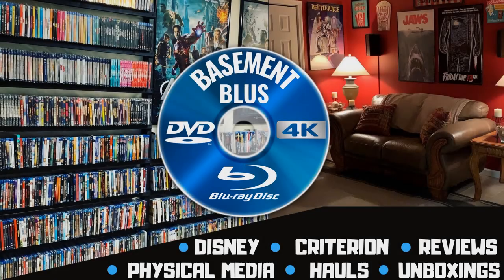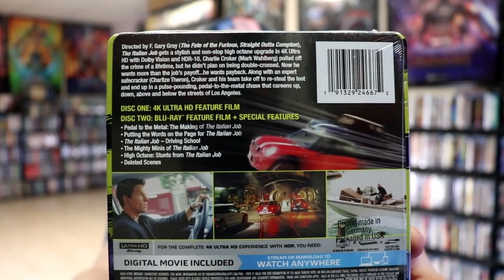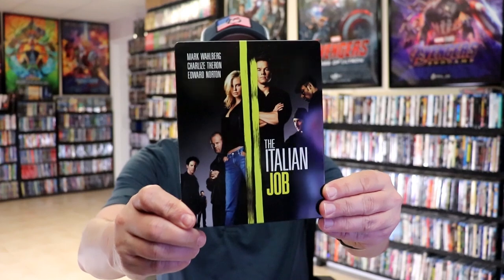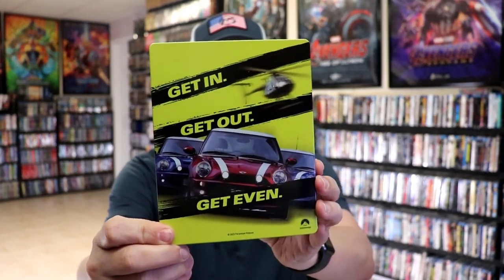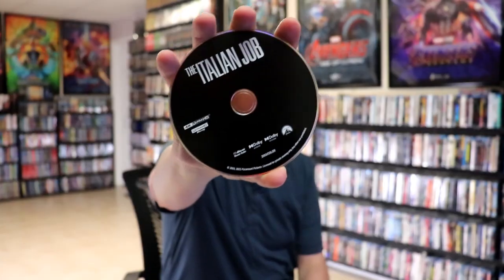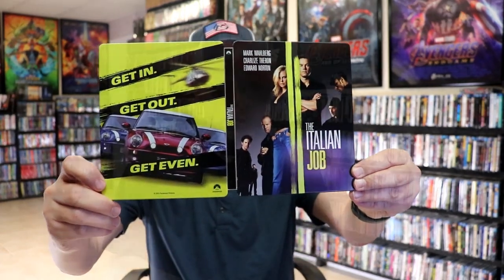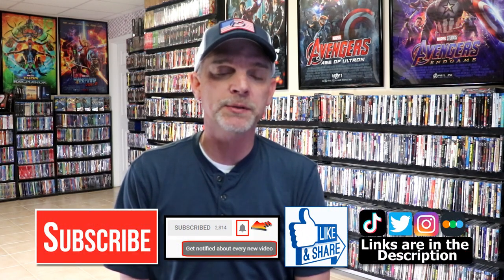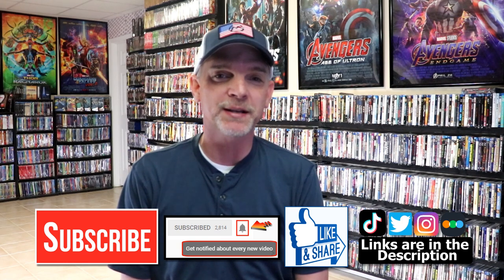The Italian Job 4K Ultra HD + Blu-ray Steelbook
Check out my unwrapping of The Italian Job 4K Ultra HD + Blu-ray Steelbook!

► Purchase the 4K Ultra HD + Blu-ray
► Purchase the Blu-ray